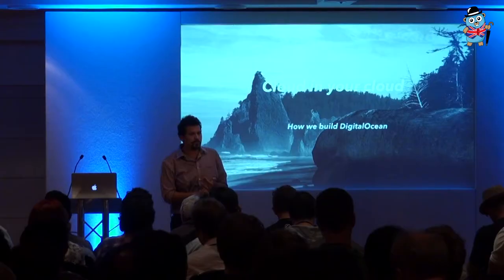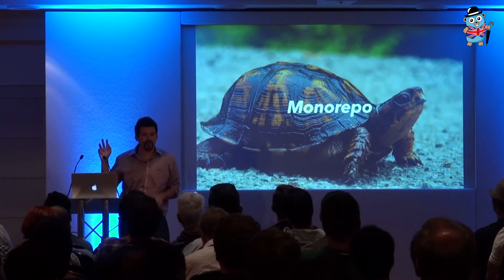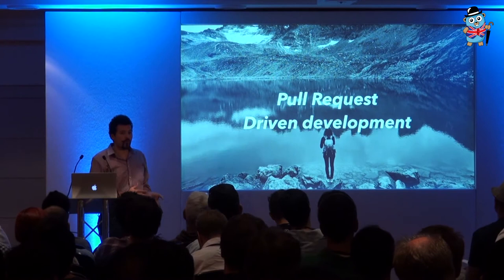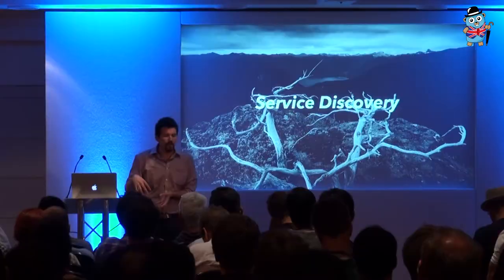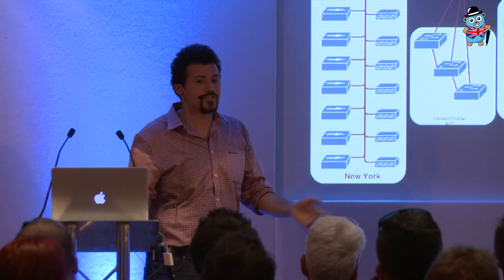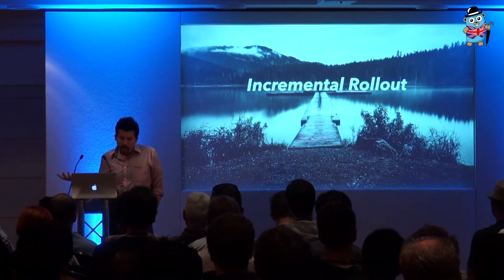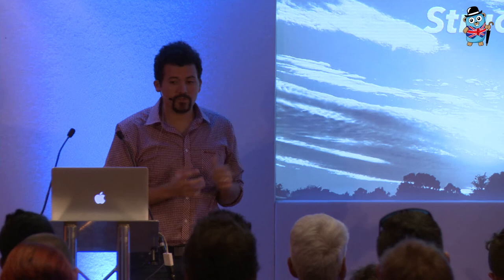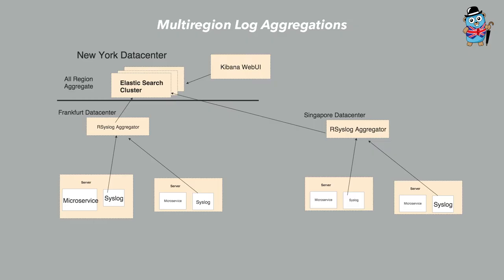Golang UK Conference 2016 - Matthew Campbell - Cloud in your Cloud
How is the cloud built? We will go into detail how we write microservices that run the cloud at scale. With tens of the thousands of customers, and 10+ datacenters. We will talk about how we write, monitor and deploy the microservices that run the cloud you use.

Digital ocean is one of the largest cloud providers on the planet with 10 different datacenters and tens of the thousands of customers. We will talk about how we use microservices to power our cloud. First we will talk about how we using GO to build microservices. The trade offs of different rpcs protocols such as GRPC and http/JSON. Second we will dive into how we manage service discovery with Consul on thousands of nodes. Third we will talk about how we monitor health and performance of the cloud. We will go into how you should build metrics into your microservices. How we use structured logging into kibana. Last we will talk about different deployment strategies we have used, including some on bare metal for hypervisors. Some at virtual machines. Lastly our more modern pieces that run on Docker and Mesos. We will go through how we tried all this different techniques to find the right one for each service.